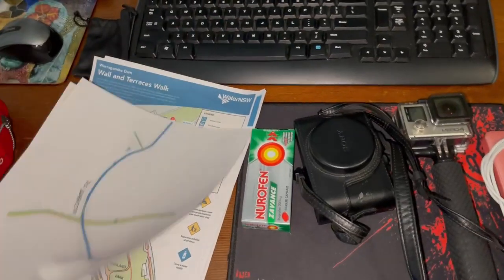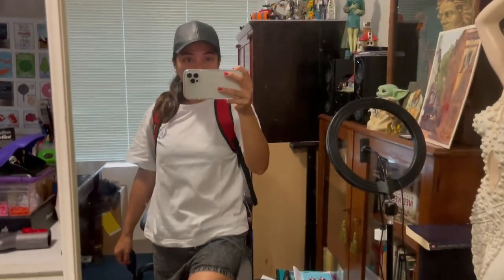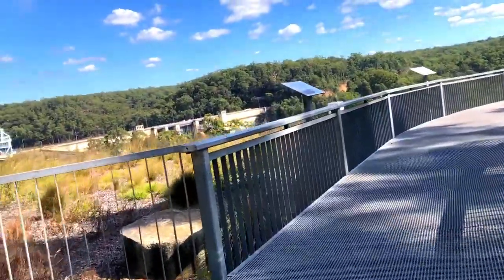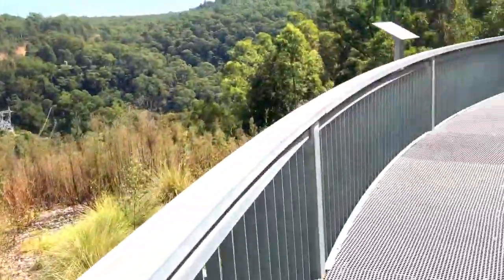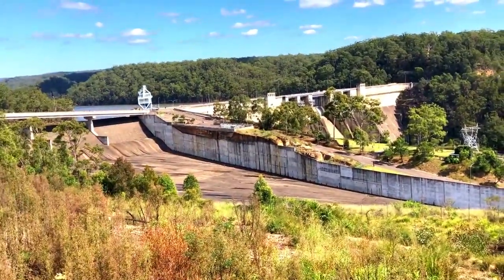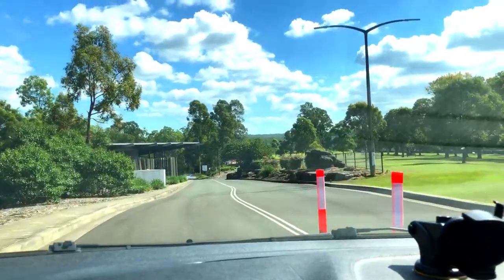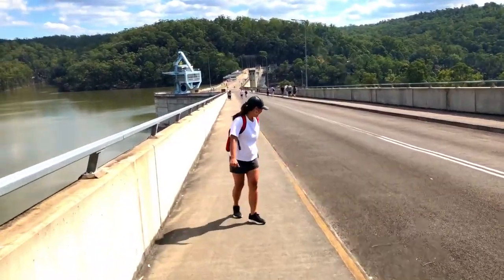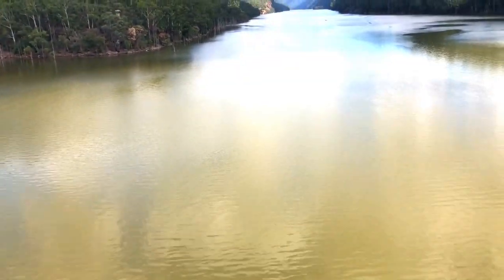Exploring Warragamba Dam Australia..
Hello Guys,  We have another video's to share with you exploring some lookouts area here in Australia.. So come on join me Let's Go Sago!!